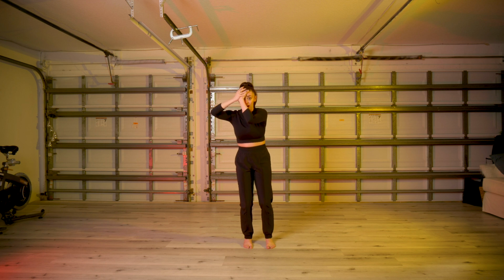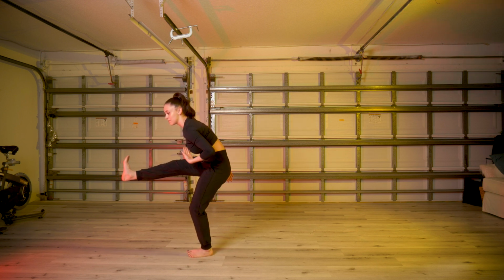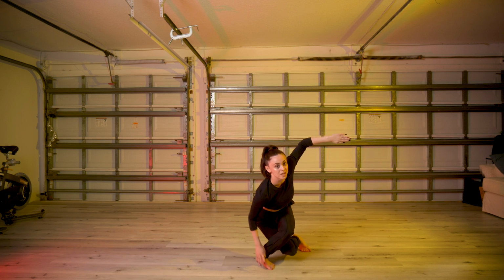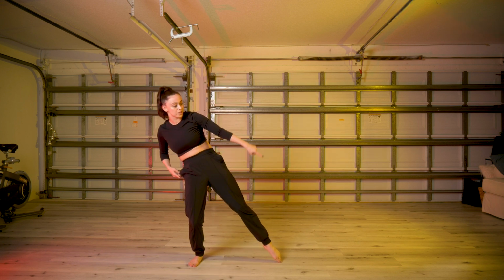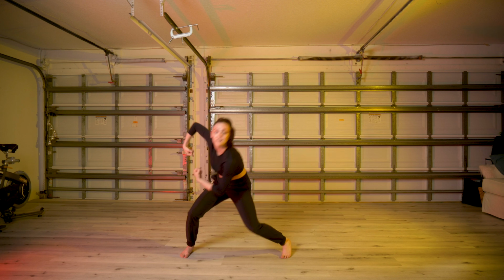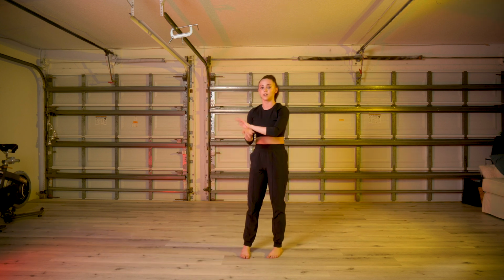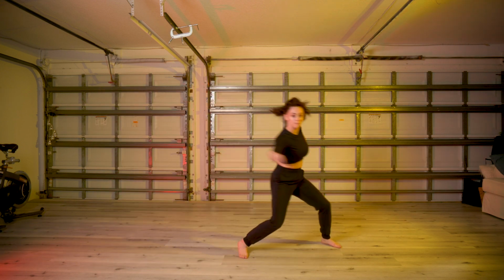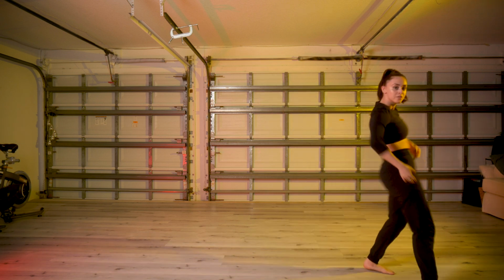Dance Tutorial - Chanel by Frank Ocean - Choreography by Alexa Olivier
Chanel Contemporary Fusion Dance Tutorial

I would love to see you do this combo! Please post yourself doing it on Instagram and tag me @alexaolivier_ and use the hashtag

Please comment your thoughts and suggestions on what you want to learn next!

Choreographer/Teacher/Dancer: Alexa Olivier
Film/Edit: @strictlymedia and @alexaolivier_
Song: Chanel by Frank Ocean

This was originally made for Dance Universe